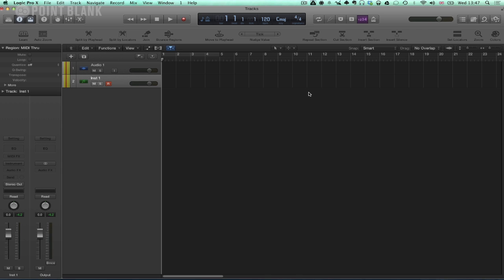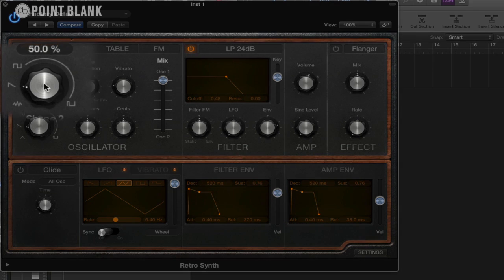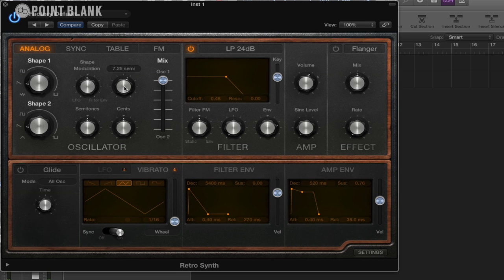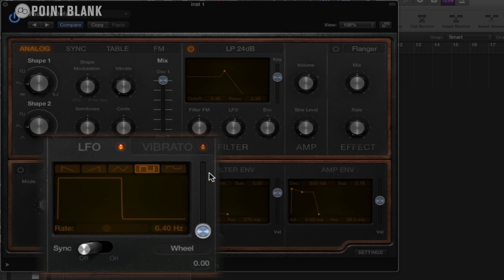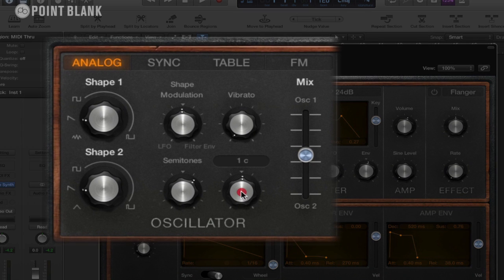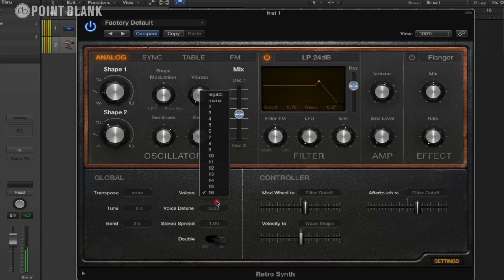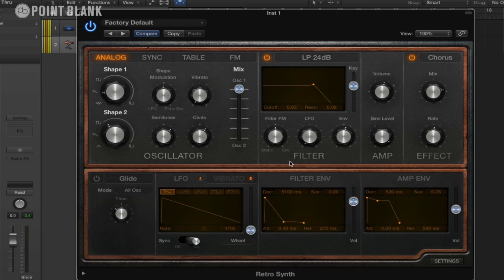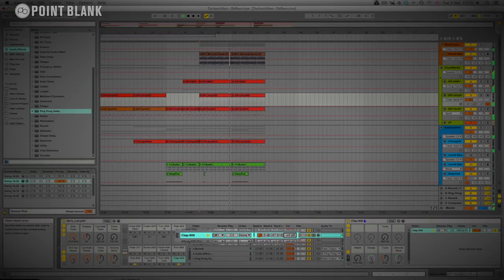Logic Pro X - Exploring Retro Synth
In a video taken from our Logic Pro 2: Advanced Production course, we take a look at the new Retro Synth in Logic Pro X. Take this full sample course Subscribe

Point Blank is based in London, the home of electronic music, and has been voted 'Best Music Production and DJ School' by DJ Mag. You can learn Ableton Live or Logic Pro via our online courses or in our state-of-the-art studios in Hoxton.